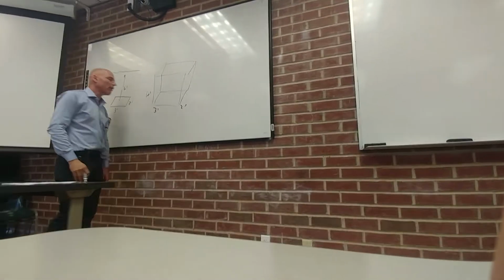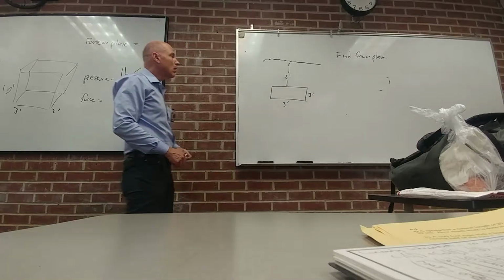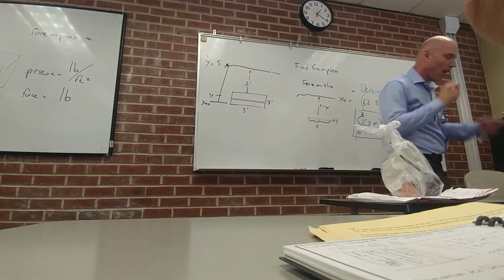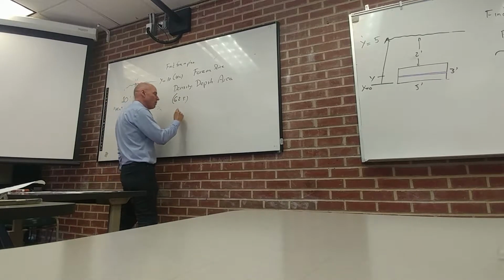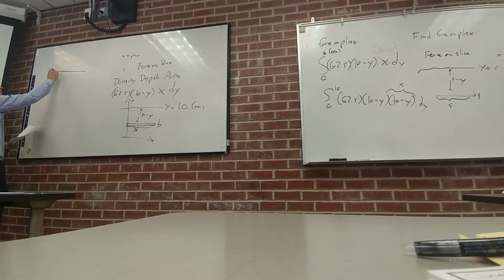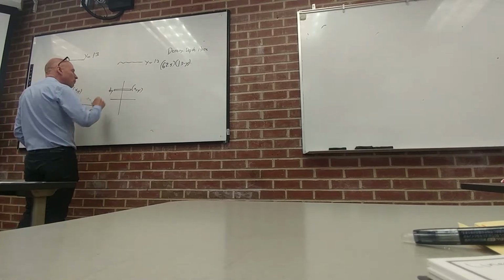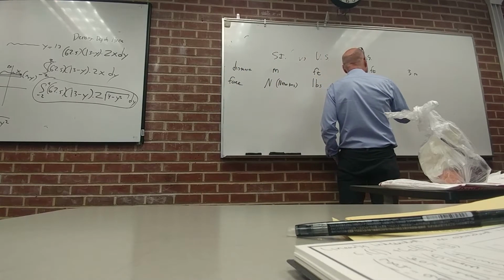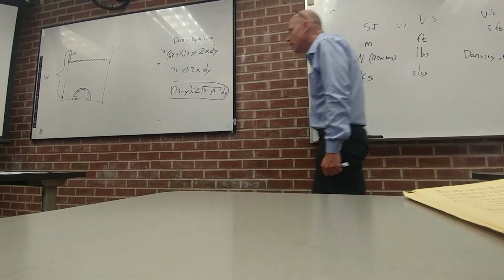Calculus II - Centroids - [ 2018.10.01] - part 1 of 4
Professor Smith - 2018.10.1